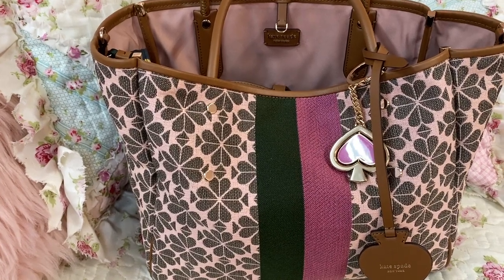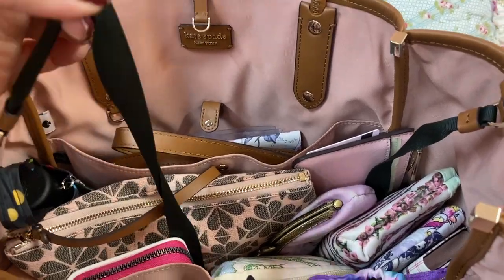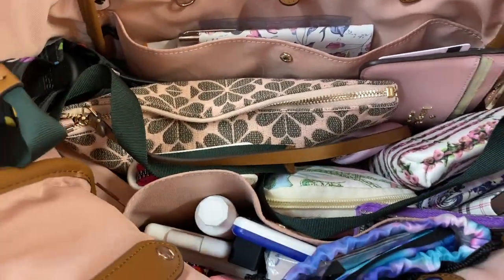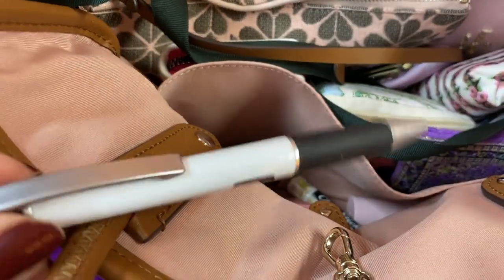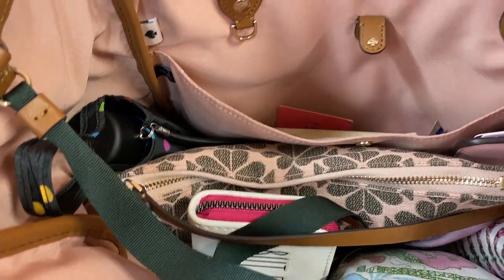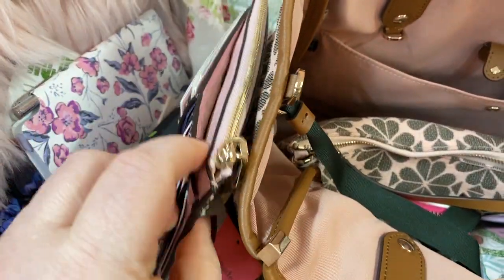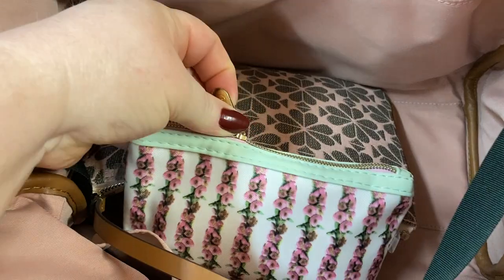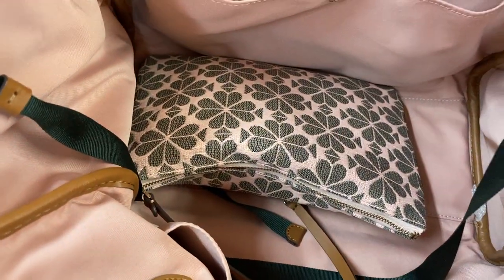What's in my Kate Spade Flower Everything Medium Tote.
My Address:
Valentine Candiez

see something you like. If not keep checking back because I will be adding new items frequently.